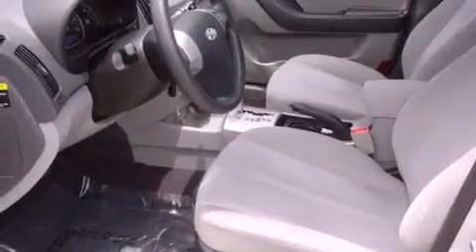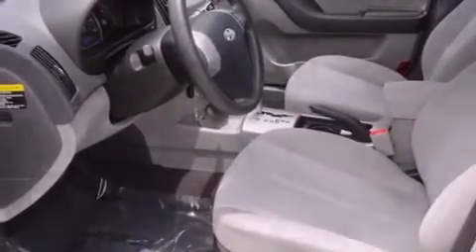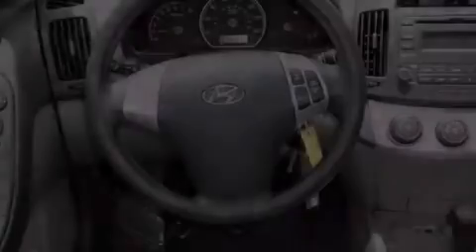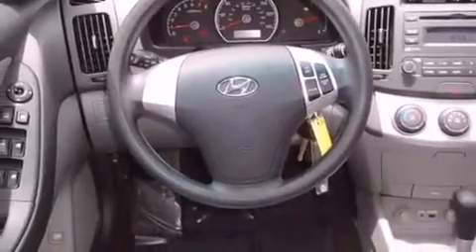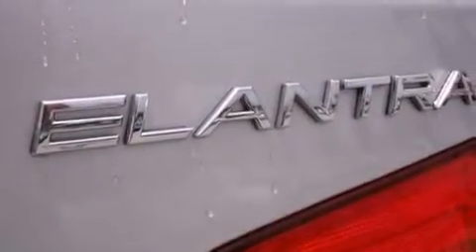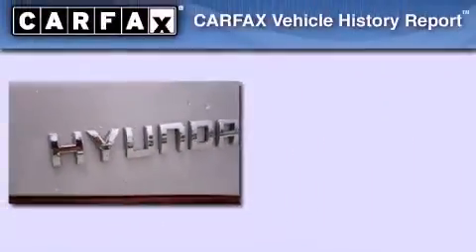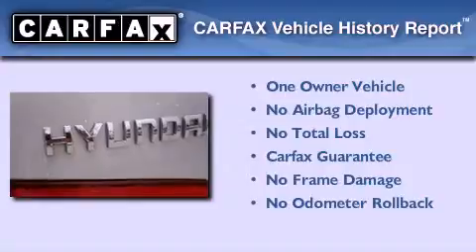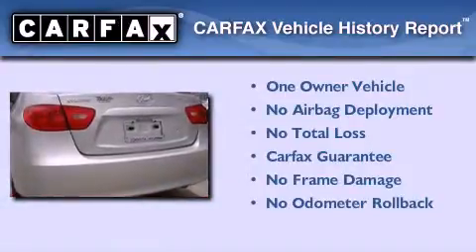2009 Hyundai Elantra Miami FL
Year : 2009
 Make : Hyundai
 Model : Elantra
 Engine : dohc cvvt 16v i-4
 Trans . : automatic
 Exterior : silver
 Miles : 43,321
 Interior : silver

 Lehman Mazda

 2009 Hyundai Elantra Miami FL